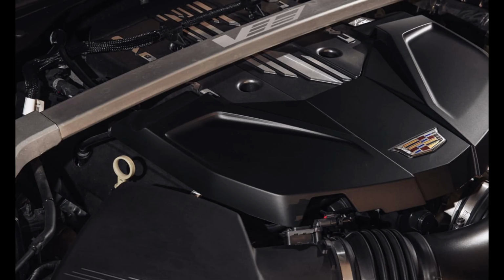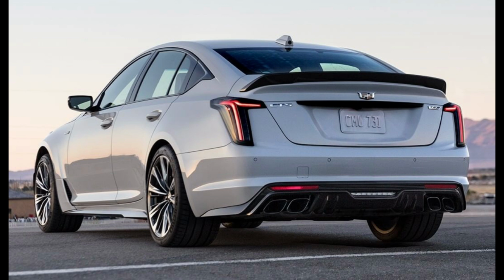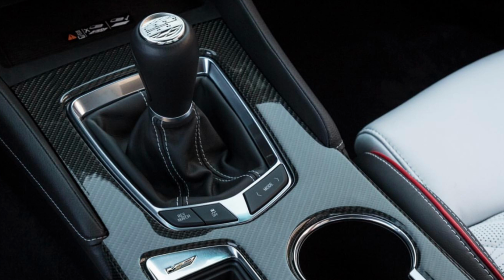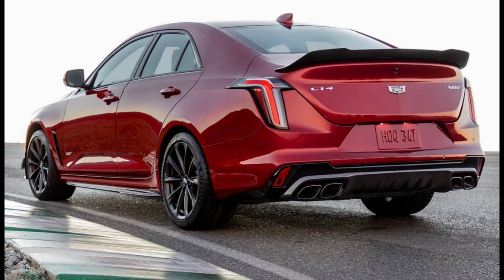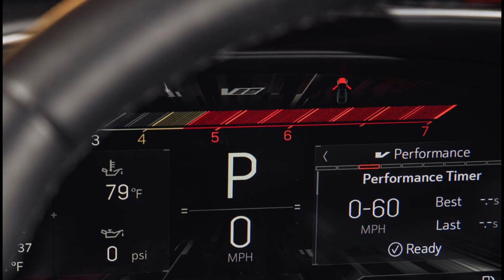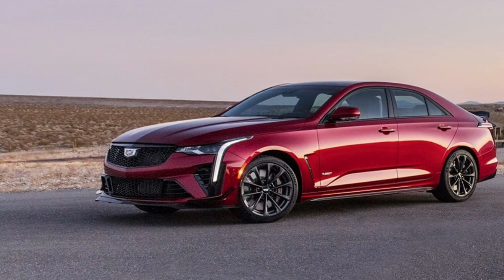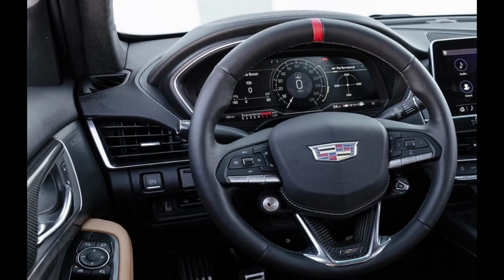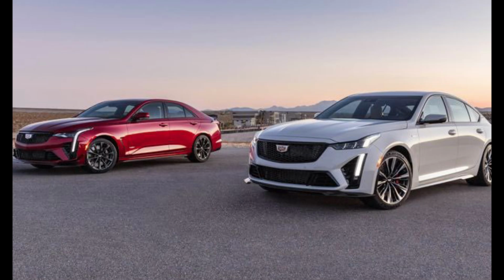2022 Cadillac CT4-V/CT5-V BlackWing - The Wait Is Over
The 2022 Cadillac CT5V black wing and CT4V black wing will be available this summer so be sure to put your down deposit at Cadillac website to reserve a CT4 V black wing and CT5 V black wing